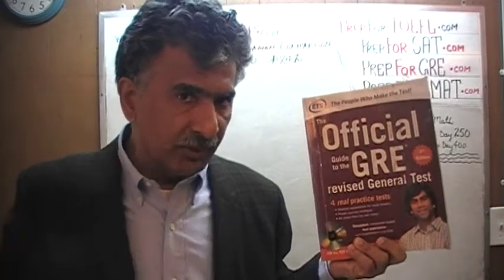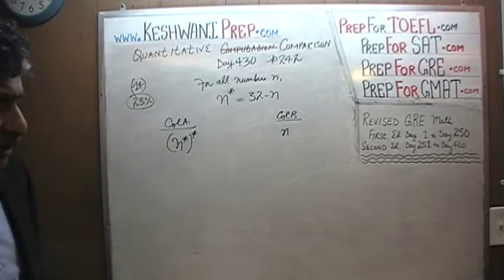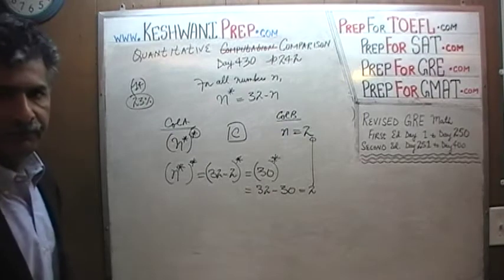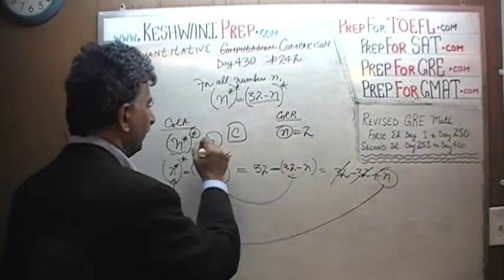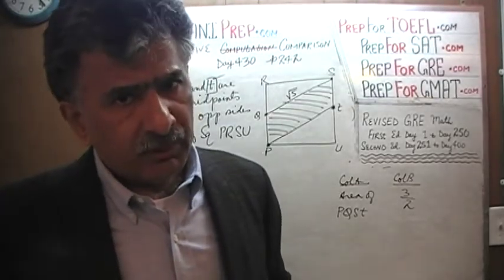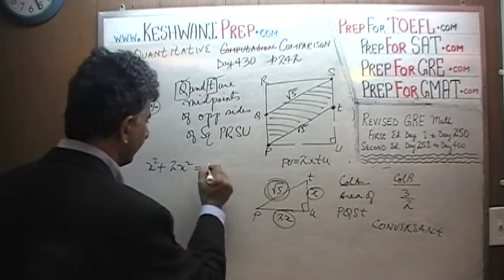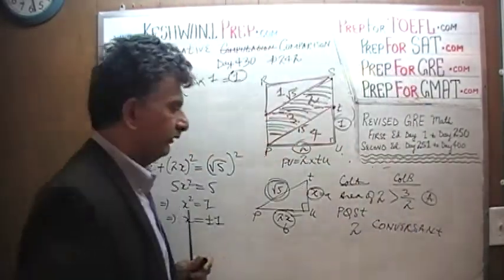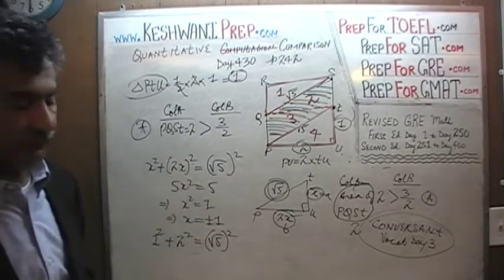GRE Math Day 430, p242, Quantitative Comparison 14-15, Online Prep Tutor GMAT, TEAS, SAT, ACT, TOEFL